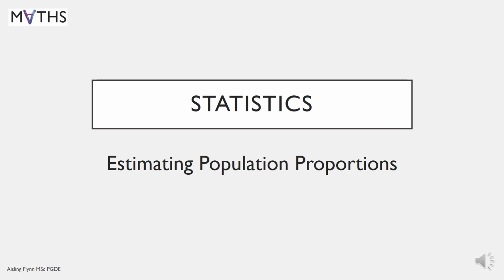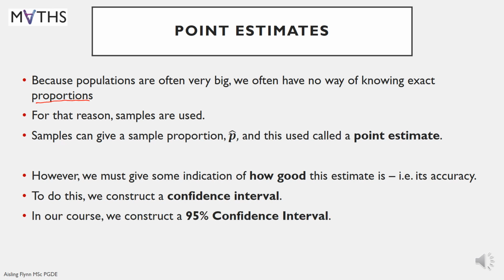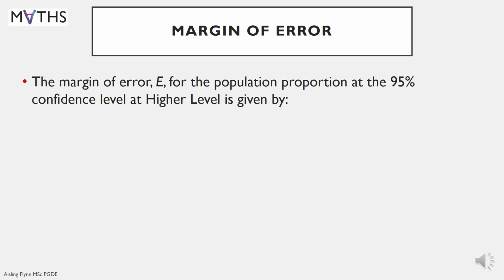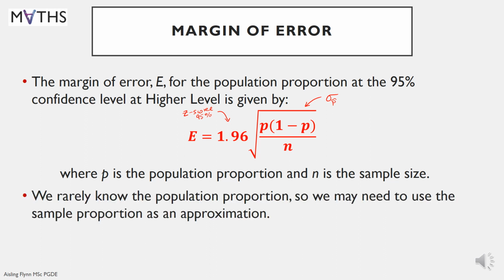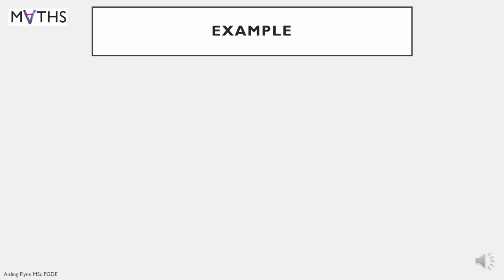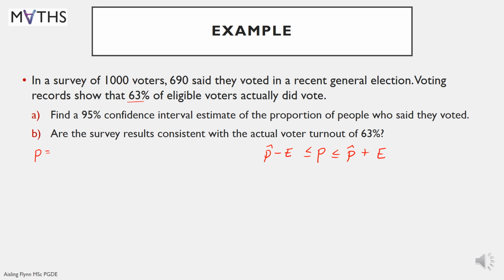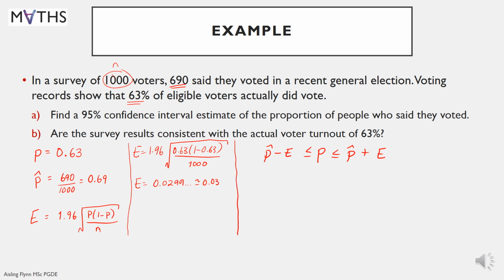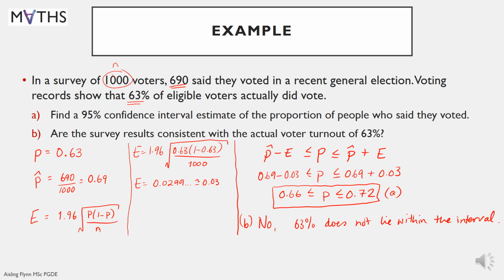112 HL Statistics - Estimating Population Proportions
Higher Level Leaving Cert Maths - Statistics - Estimating Population Proportions. Calculating the Margin of error and constructing 95% Confidence Intervals.